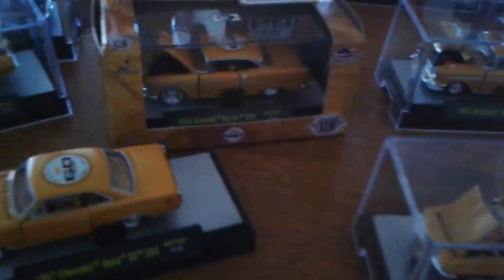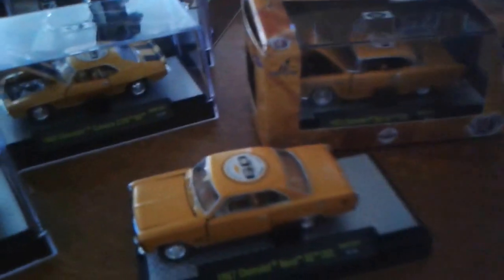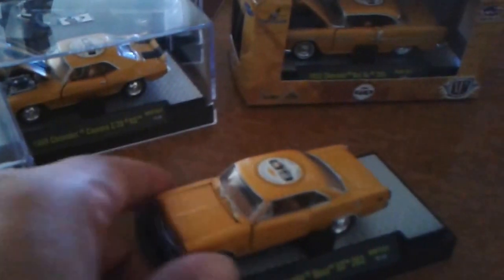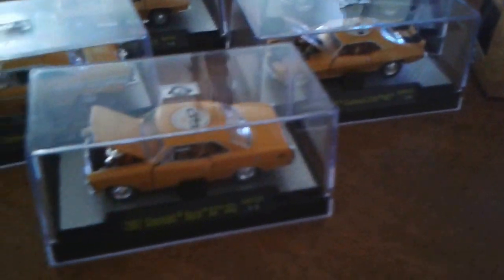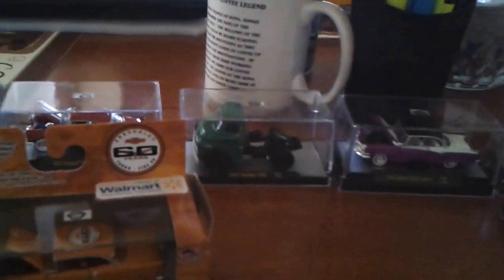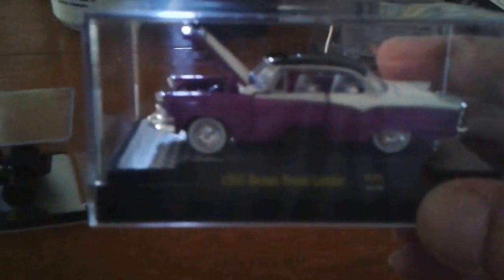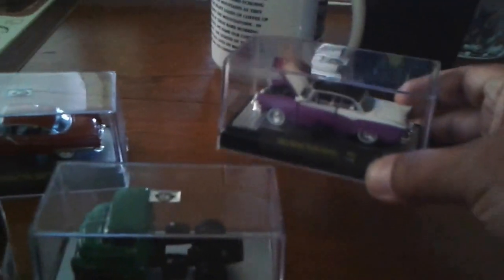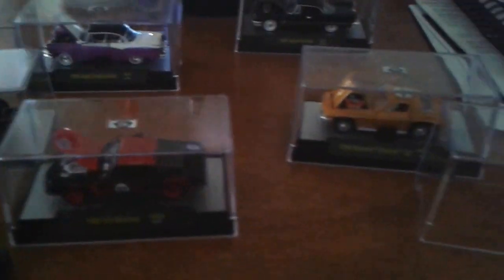M2 Machines Awesome collection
M2's collection, Walmart only, snatched them all up at once.